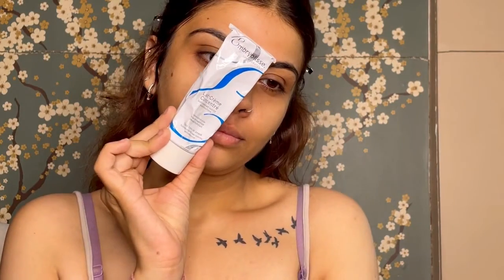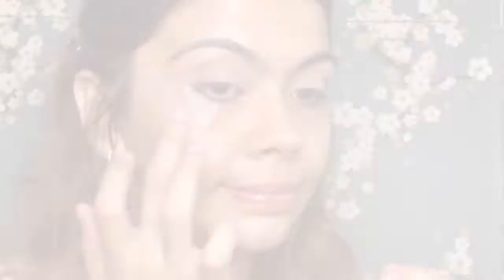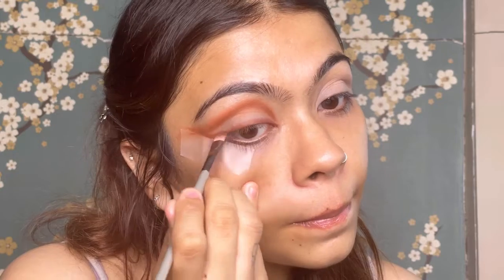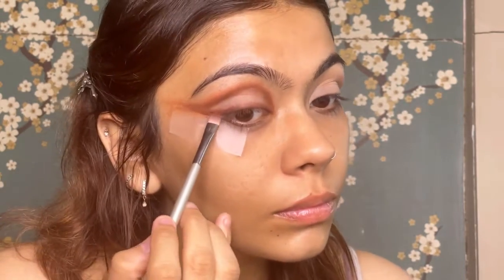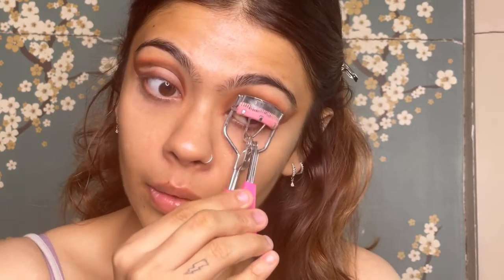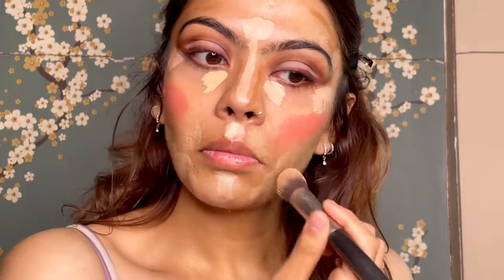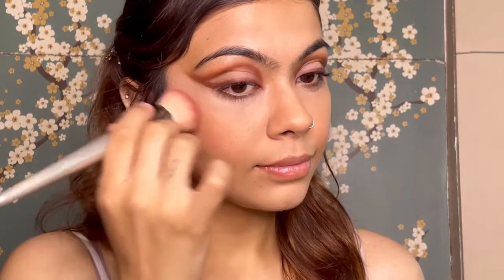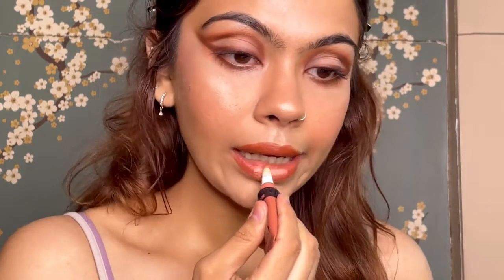Trending Cut crease with a glowing simple base routine / Anjani keralia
Hi, I am Anjani . I make beauty videos,
mostly makeup related. I do tutorials, reviews, hauls, skincare
videos.

or may not suit your skin. I do not take the responsibility for
any harm or side-effects of the product. A patch test is
always recommended before trying any product I suggest.
that is Anjani keralia. Please do not use any of the above
content(music, images, clips) in your videos ( YouTube and
other platforms) without permission.